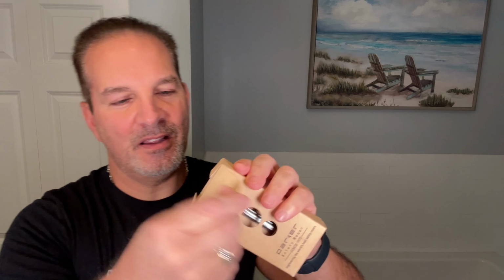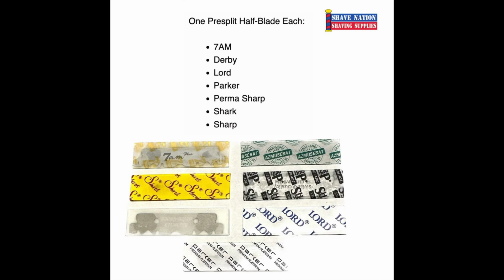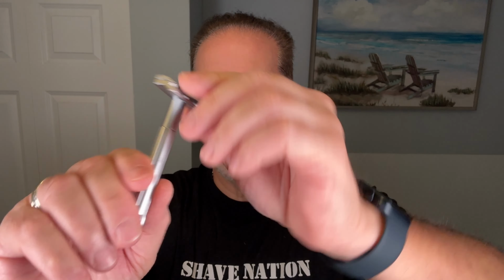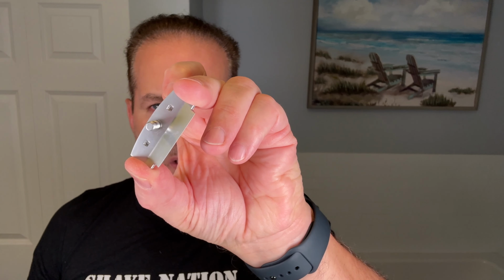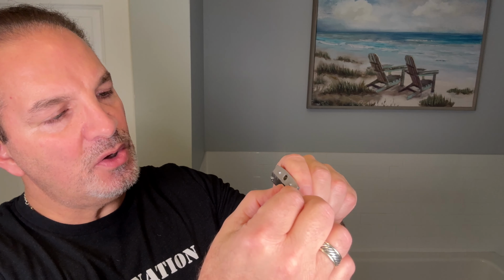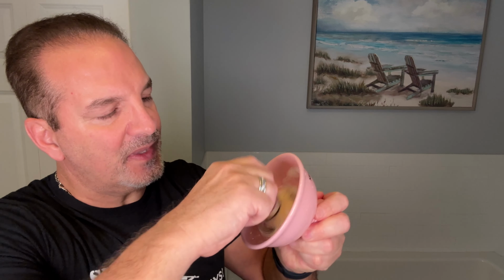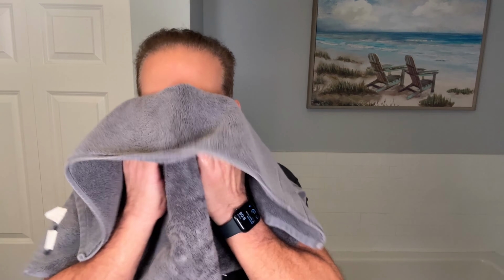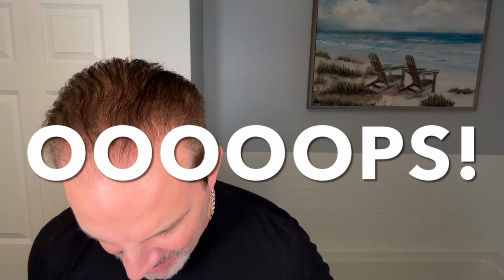NEW! Parker SoloEdge Razor Shave-Review+Breakage!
Geo does an unboxing-shave-review of the NEW Parker SoloEdge Single Edge Safety Razor. This razor is very unique and would be a special addition to your shaving rotation, especially if you do not yet own a Single Edge Razor. First, a walk-around the box-then a description of the razor and then lathering up and shaving with it. This SoloEdge Razor uses one side of a double edge blade split in half, or you can purchase pre-split blades in 100 count packs at Shave Nation. This is a quick one-pass shave demonstrating that this razor can remove 2 days beard growth easily.
Click on "Show More" (below) to purchase the items shown in the video or go to ShaveNation.com Let us know what you’d like to see in an upcoming episode.

Geofatboy's Popular Attire:
Ray Ban Aviator Sunglasses
Randolph Aviator Sunglasses
G Shock Watch

Geo